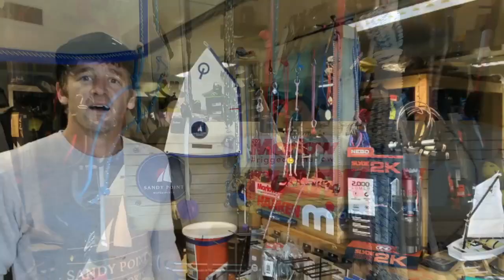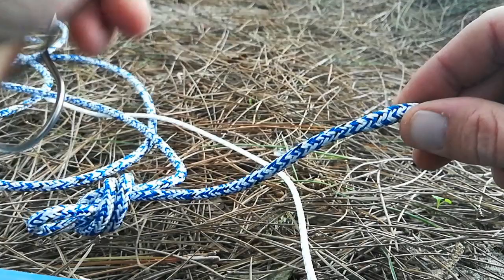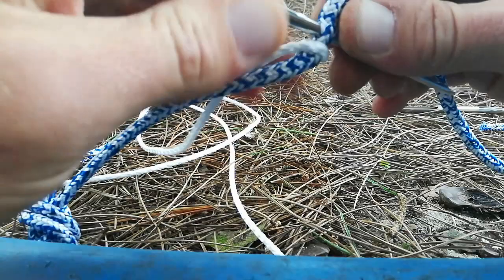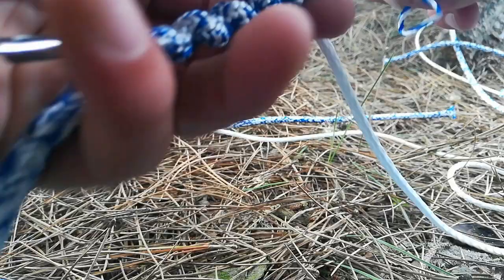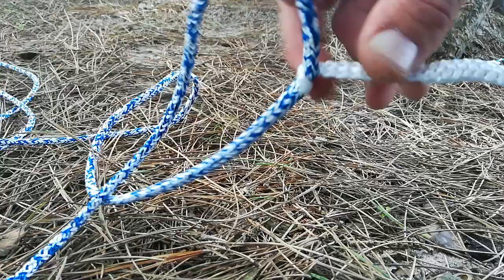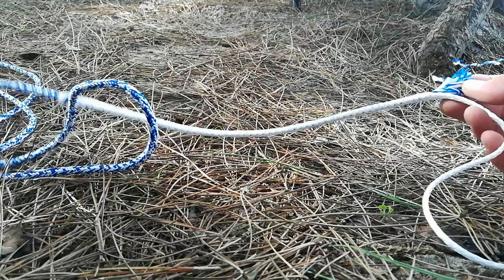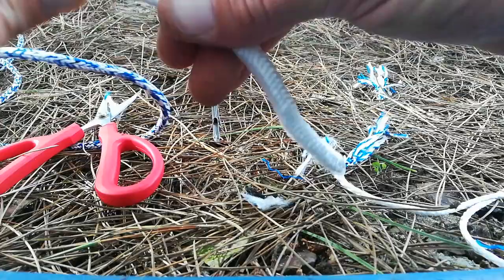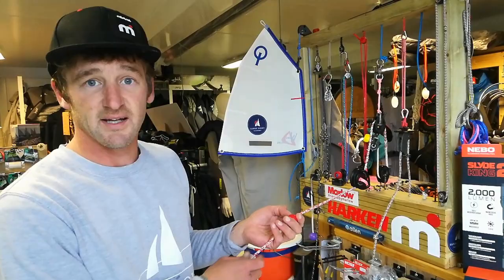How to do a taper splice for dinghy sheets. 6mm Marlow Excel Fusion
In this video we look at how to taper Splice 6mm Marlow Excel Fusion for dinghy sailing. Great for spinnaker, jib or main sheets as well as halyards and other applications. I hope it helps you.